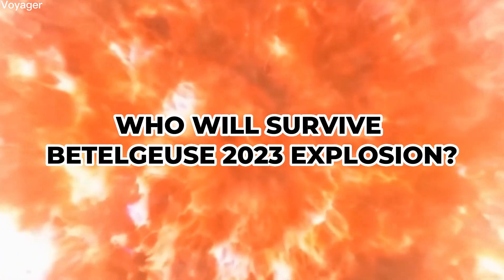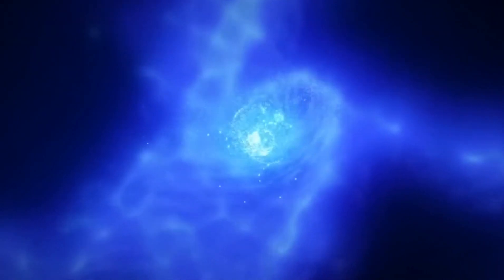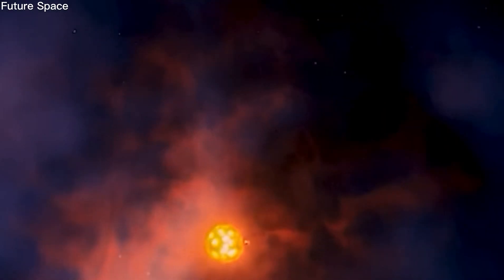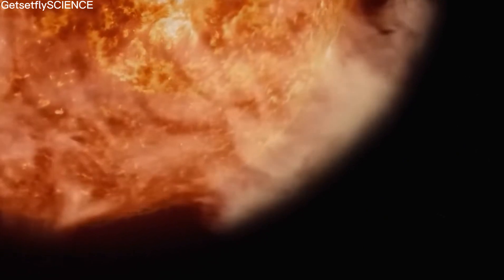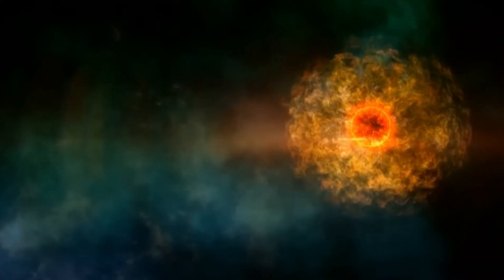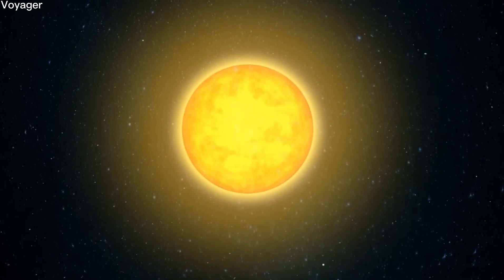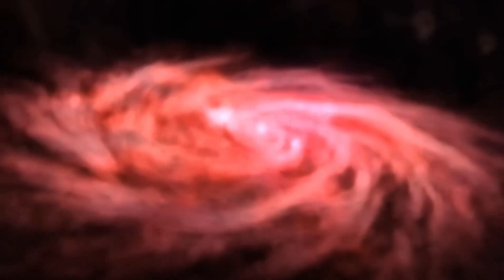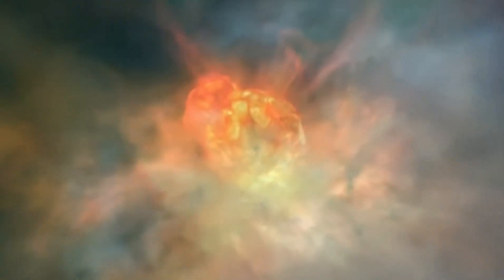Who Will Survive Betelgeuse 2023 Explosion?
Last Video: Uncovering What Earth Looked Like 3.8 Billion Years Ago!